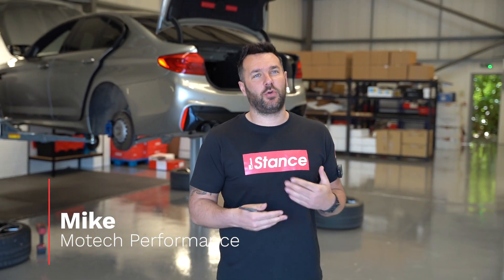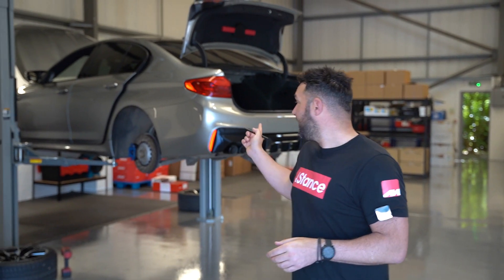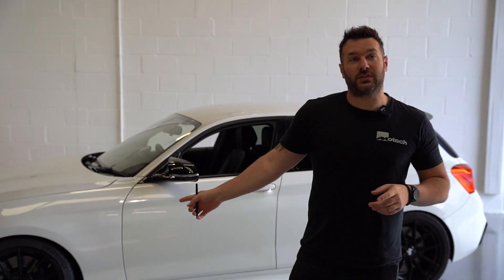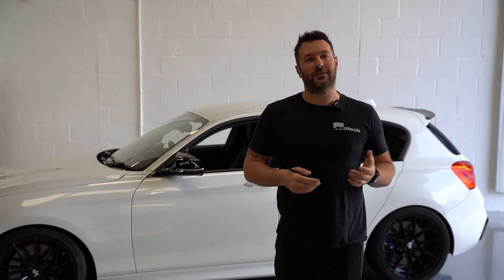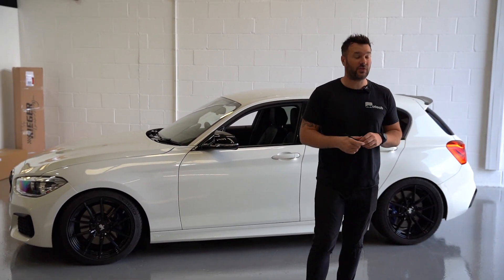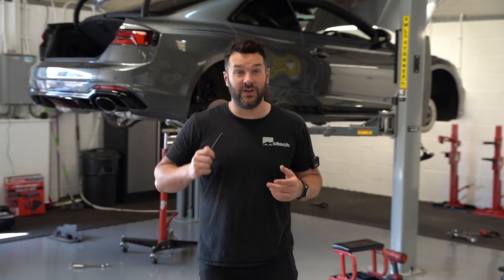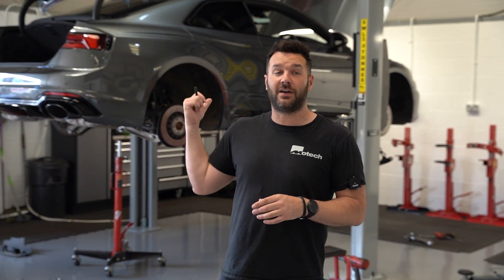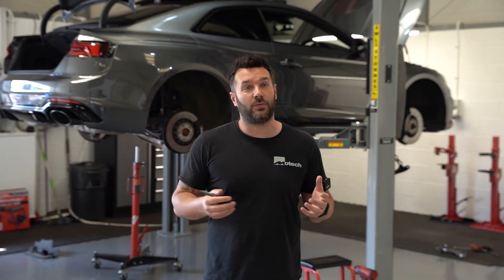This week at Motech , BMW G90 M5 , RS5 , M140's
First week in and we are filimg a few when we can..

Rememebr we have 4/5 cars in a day , here is a few from the 1st week in the new unit .. We will try to do this often as we can !

Motech

For more info please get in contact .
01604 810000